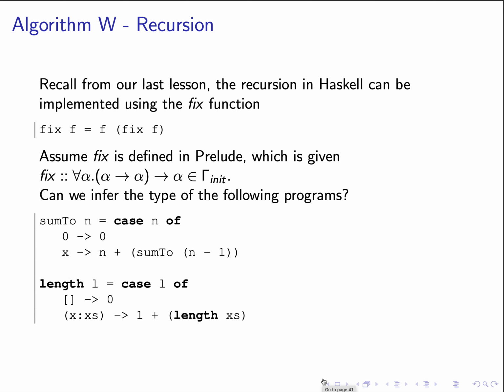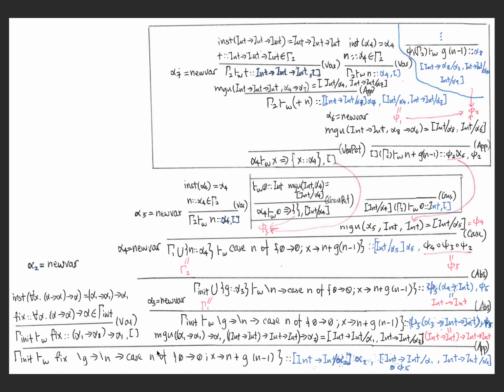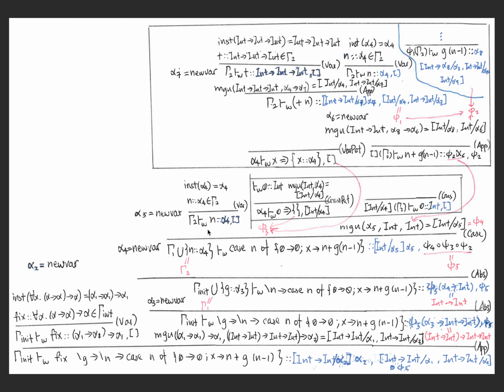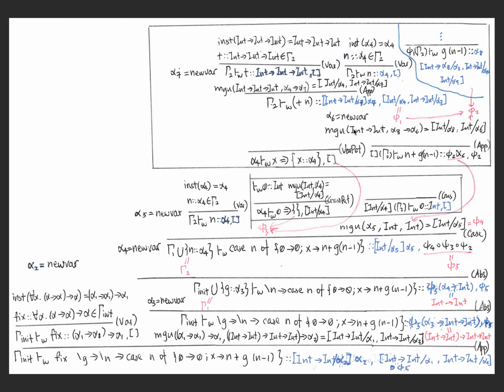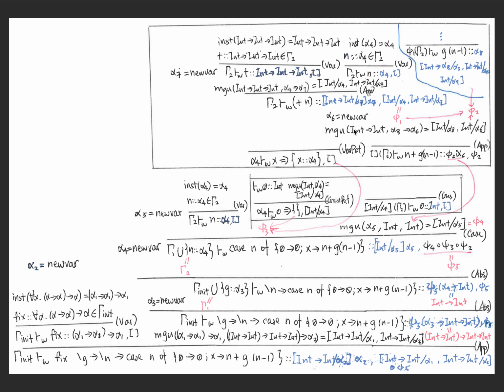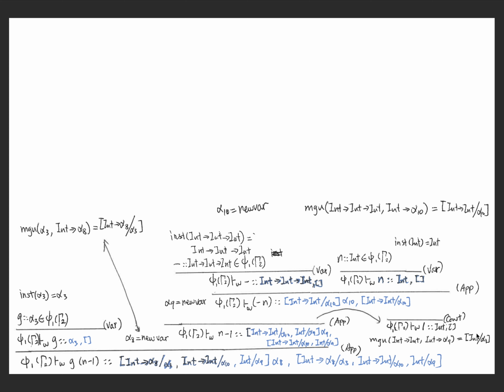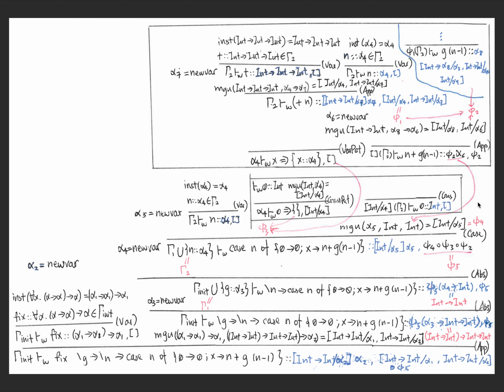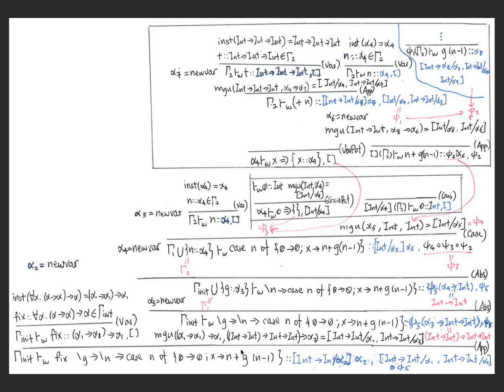13 handling recursion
13 handling recursion